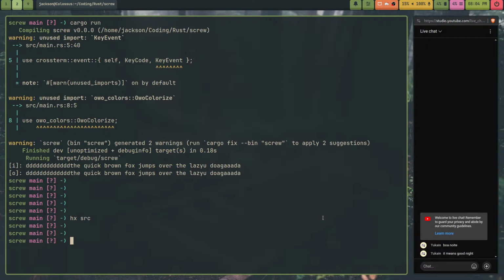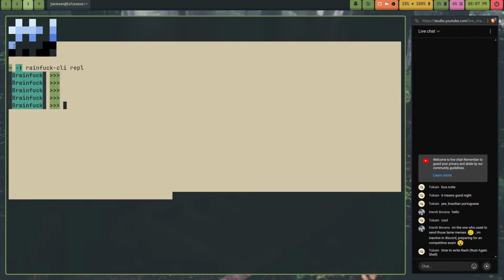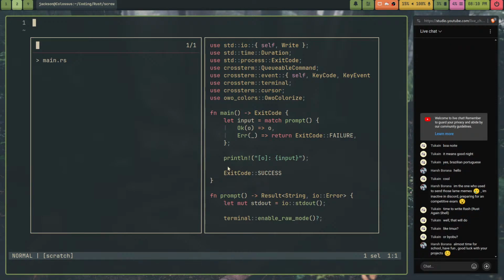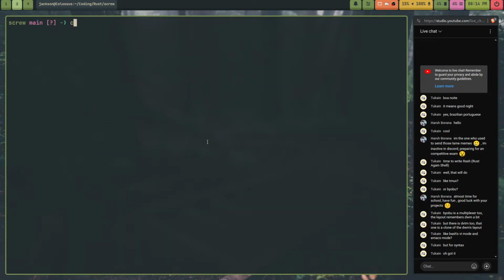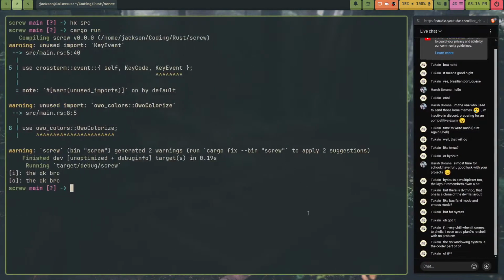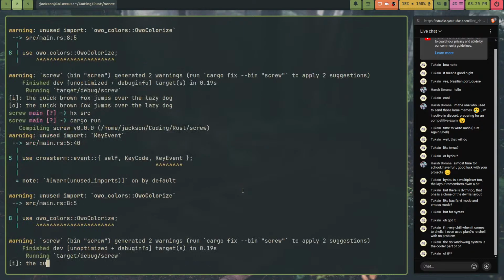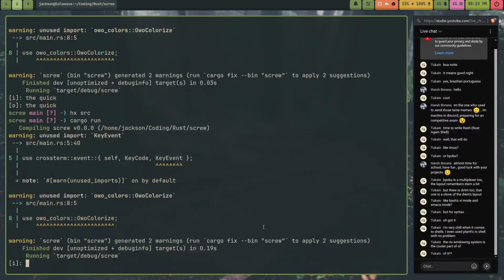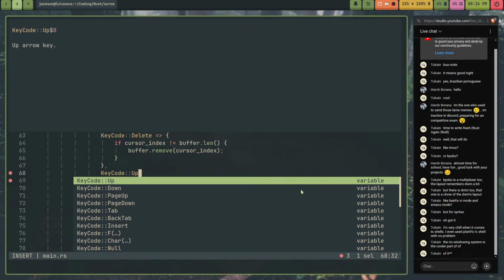Creating my own shell. (In Rust, btw.)